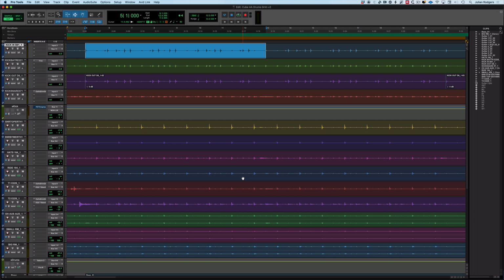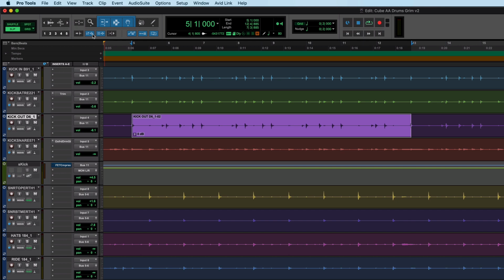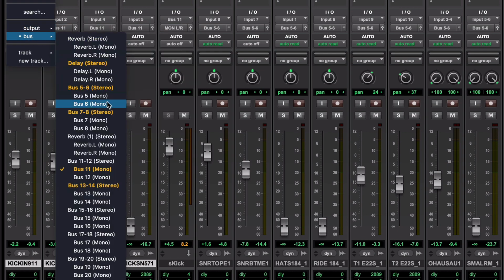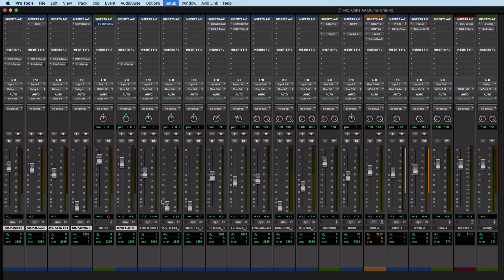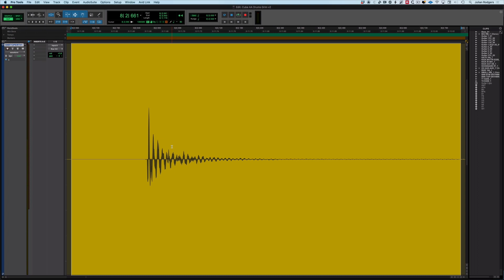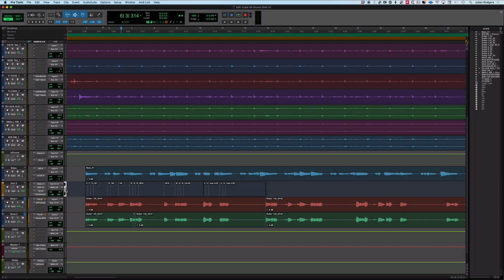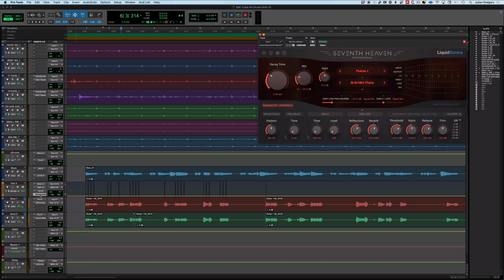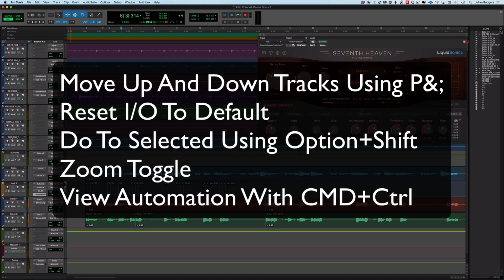5 Pro Tools Tricks You Should Know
This video is from the article on Production Expert linked to below in which we highlight 5 things in Pro Tools which you really ought to know.